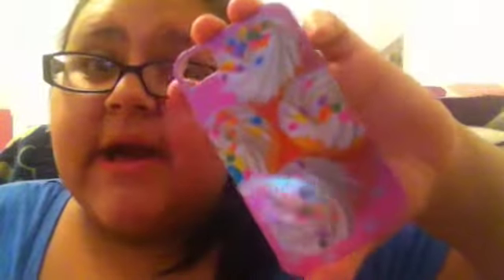iPod Case Collection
vine - the fabulous elena

floral iphone 4/4S case

hakuna matata iphone 4/4S case

because cats iphone 4/4S case

LIGHT PINK IPOD 4 CASE

PANDA IPOD 4 CASE

LINK PINK BEAR IPOD 4 CASE

BLACK CAT IPOD 4 CASE

PLEASE thumbs up this vid!  ily guys